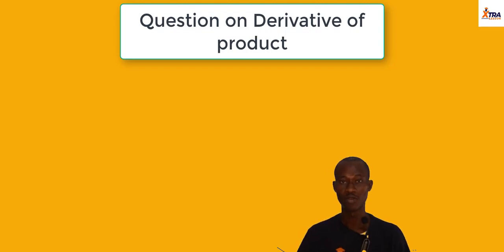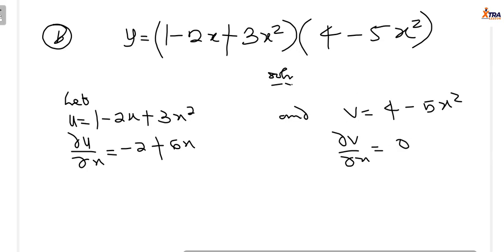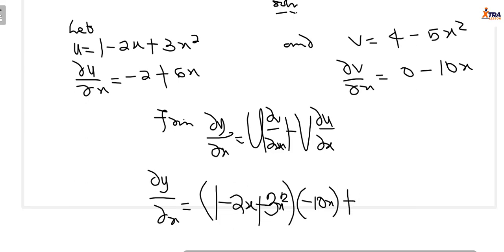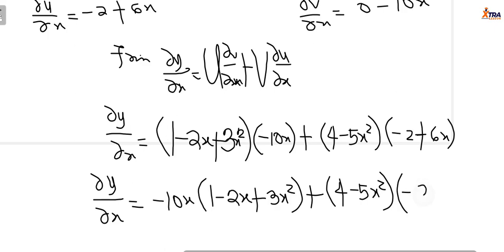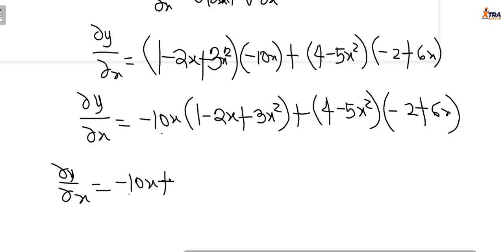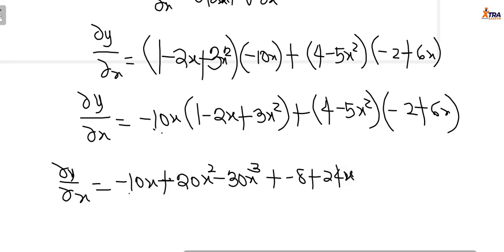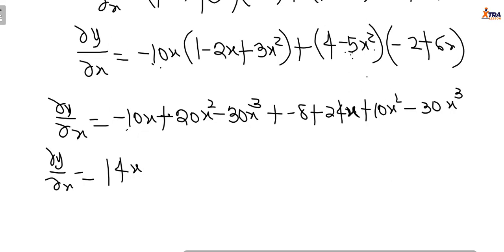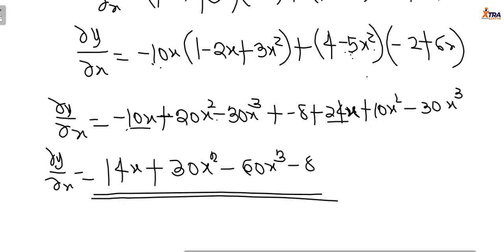Lecture 14 Question 2 Derivative of product